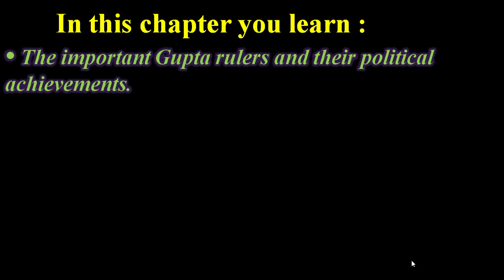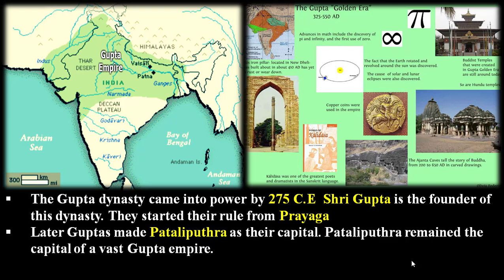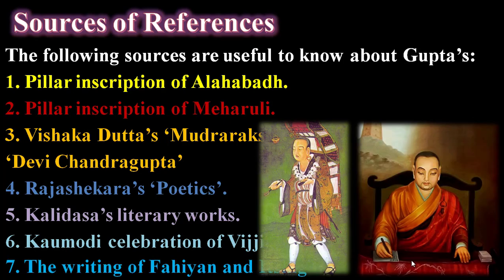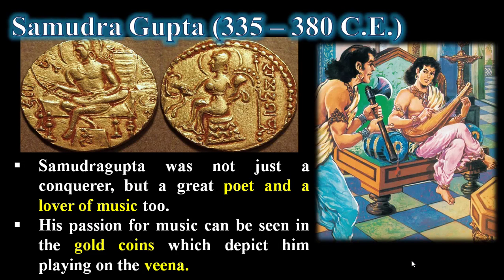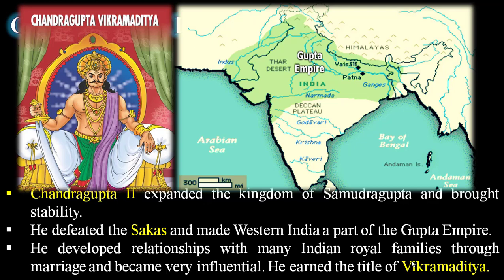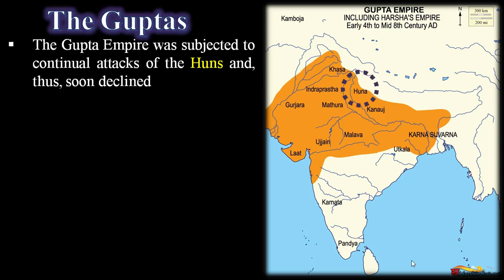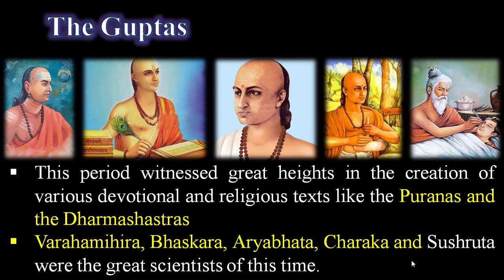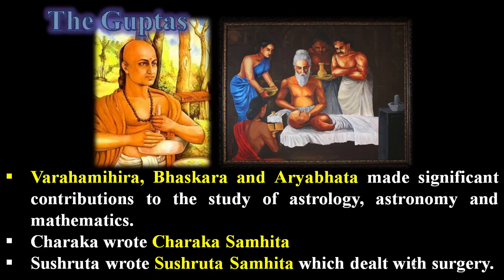8th STD ISOCIAL SCIENCE IHISTORY I CHAPTER:8 THE GUPTAS AND VARDHANAS| Part-1|English Medium| KSEEB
This video covers the topic about 8th  STD, SOCIAL SCIENCE, HISTORY, CHAPTER:8,  THE GUPTAS AND VARDHANAS, Part-1, English Medium, KSEEB, Karnataka State Board.
After Maurya and Kushanas, the empire of Guptas arose. After
the collapse of Maurya empire, the northern India was ruled by
‘Kushanas’ and the southern India was ruled by ‘Shathavahanas’.
Both the empires ended by the mid third century C.E. Guptas were the
feudatory rulers of Kushanas. They were ruling in the present
Uttarpradesh, and established the base for a vast empire after the decline
of Kushanas. Their rule kept north India united from 335C.E. to 455 C.E.
The Kings played a major role in making Guptas politically strong.
Chandraguta I is identified as the first historical person of Guptas. He
married Liccahavi princess, Kumaradevi. This strengthened the status
and power of Guptas. With the ascendance of Chandragupta to throne in
319 - 20 C.E., the gupta era started.
Samudra Gupta
After Chandragupta, we see his son Samudra Gupta.His achievments
have been commemorated in the Allahabad pillar inscribed by Harisena.
This is in Sanskrit language and has been inscribed on Ashoka’s pillar.
Chandragupta II expanded the kingdom of Samudragupta and
brought stability. He defeated the Sakas and made Western India a
part of the Gupta Empire. He developed relationships with many Indian
royal families through marriage and became very influential. He
earned the title of Vikramaditya. His reign is memorable more for the
encouragement given to literature and art, rather than for its battles.
This period witnessed great heights in the creation of various
devotional and religious texts like the Puranas and the
Dharmashastras. Varahamihira, Bhaskara, Aryabhata, Charaka and
Sushruta were the great scientists of this time. Varahamihira,
Bhaskara and Aryabhata made significant contributions to the study
of astrology, astronomy and mathematics. Charaka wrote Charaka
Samhita. Sushruta wrote Sushruta Samhita which dealt with surgery.